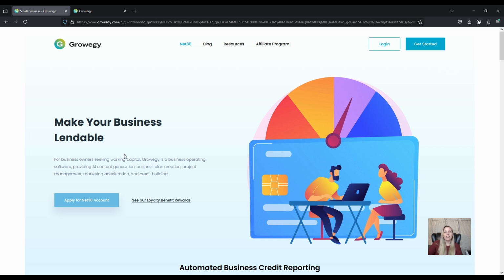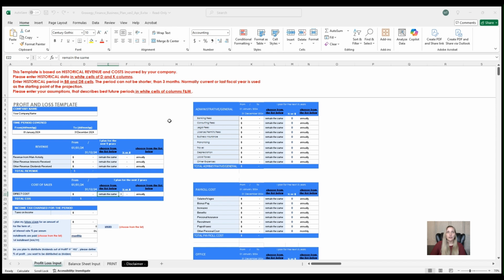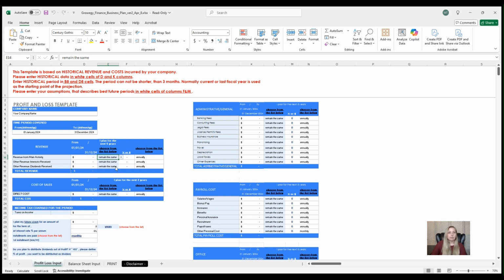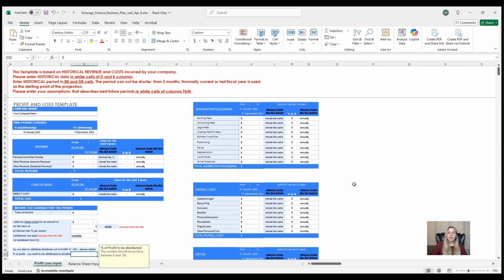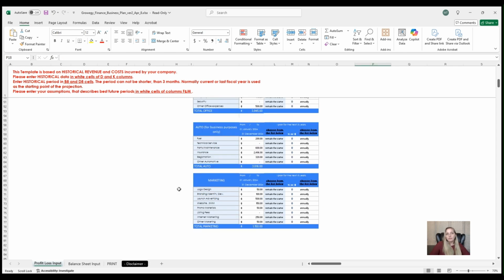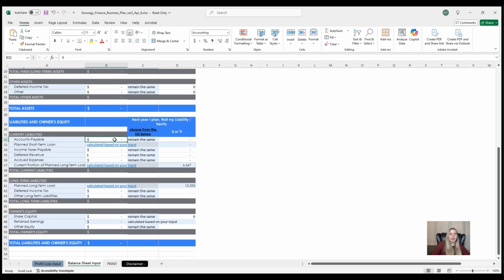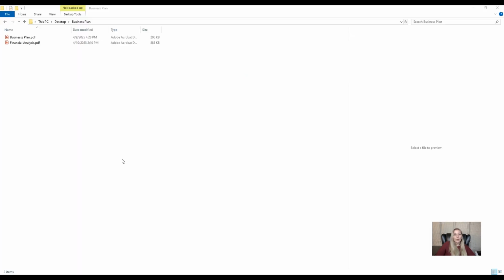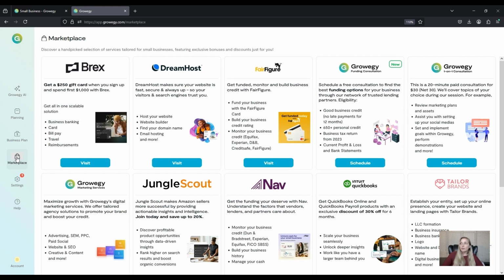Growegy Business Plan Financial Part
🚀 Welcome to our detailed walkthrough of the Financial Part of the Business Plan. You will learn how to create it using Growegy Template. It's a must-watch for anyone preparing a business plan for loan applications! In this video, we'll unravel the secrets to creating compelling financial part that win over lenders.

◻️ You also can purchase the consultation to help with Financial Analysis Part

✨ Make your business lendable with Growegy.
👉🏽 Boost Your Business Now: Sign Up to Build Credit and Supercharge Productivity!

Chapters:
00:00 Introduction & Overview of Financial Analysis Options
01:23 How to Receive Your Business Plan Financial Template
02:00 General Overview of Financial Components
02:36 Entering Profit and Loss Data
07:05 Inputting Balance Sheet Information
09:29 Preparing the Print Section & Integrating Financial Analysis into your Business Plan
11:00 Help Section & Closing Remarks